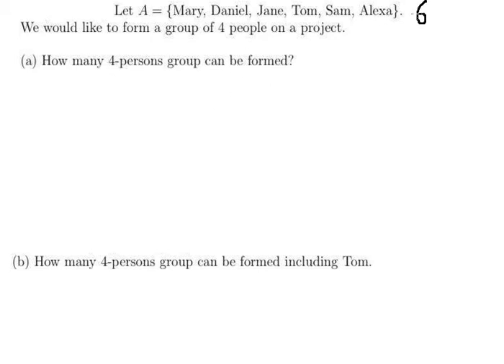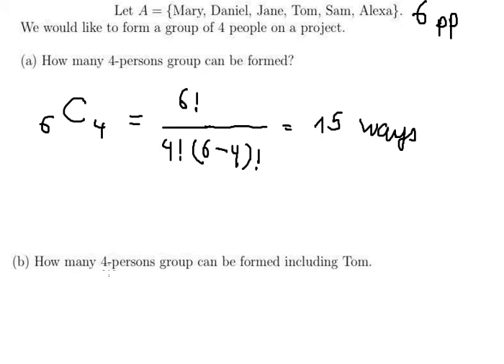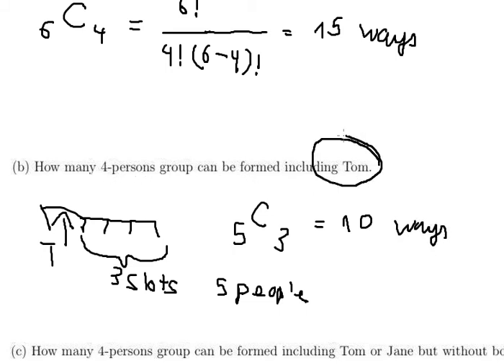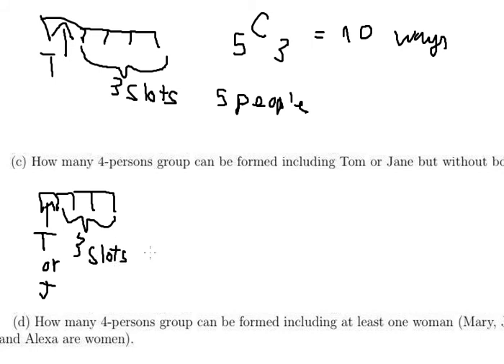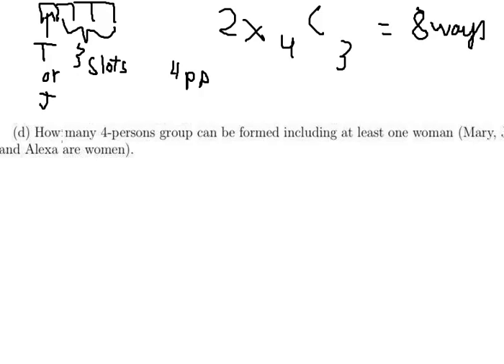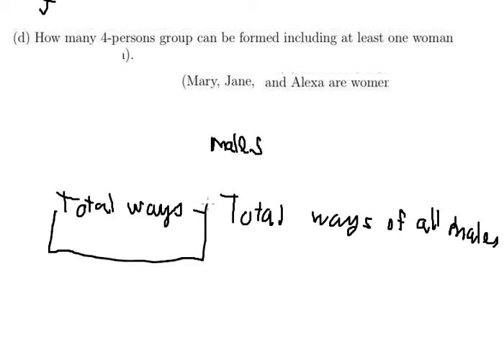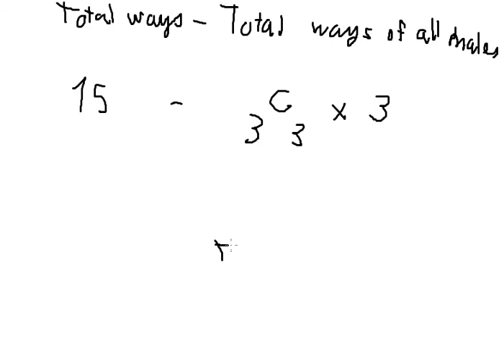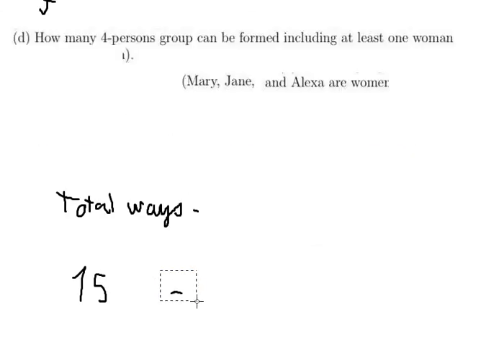Let A={Mary, Daniel, Jane, Tom, Sam, Alexa}. We would like to form a group of 4 people on project